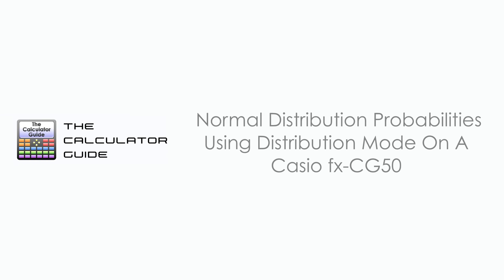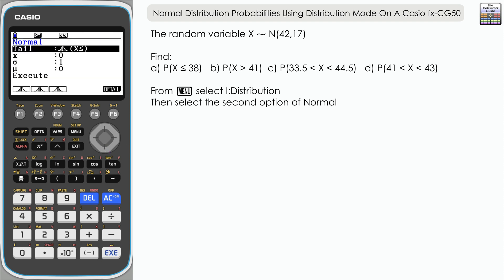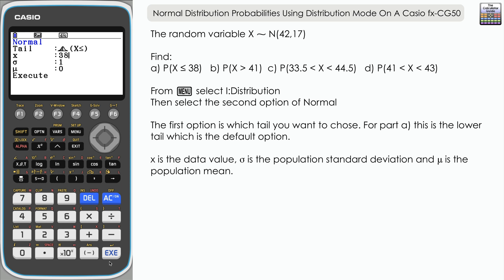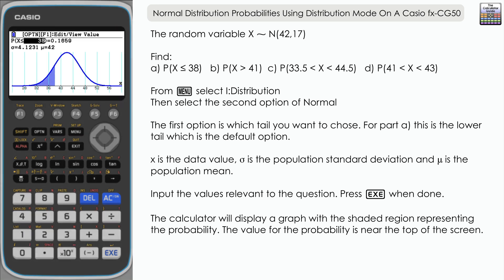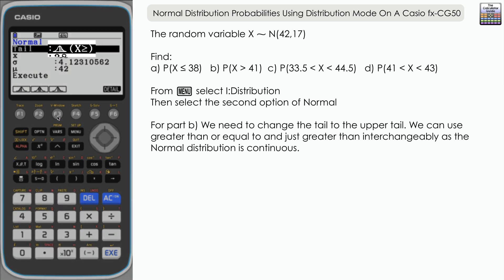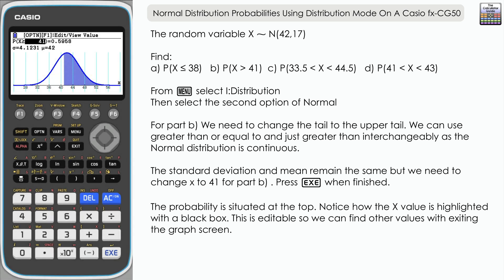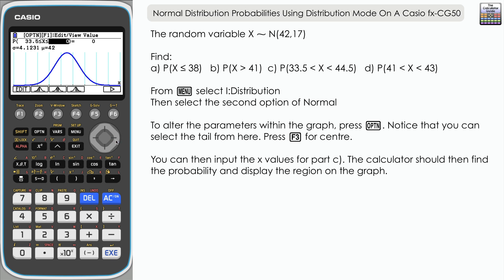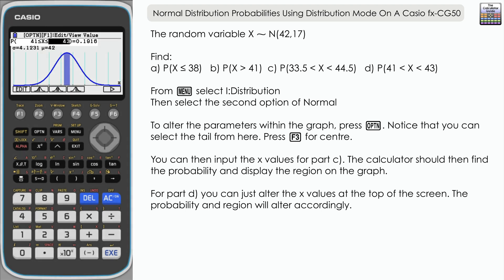Normal Distribution Probabilities Using Distribution Mode On A Casio fx-CG50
⨸ Aʙᴏᴜᴛ Tʜɪs Vɪᴅᴇᴏ ⨸  - In this video we look at finding Normal Distribution probabilities through the Distribution feature added in 2022